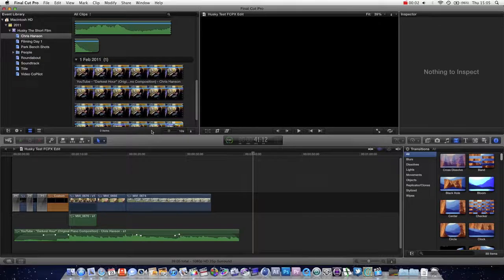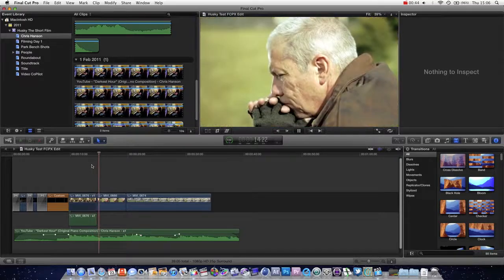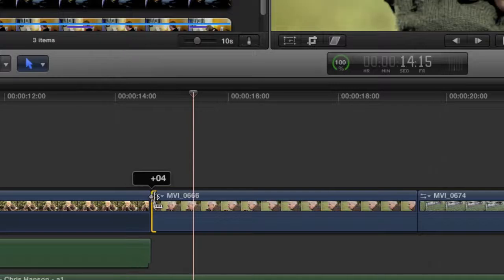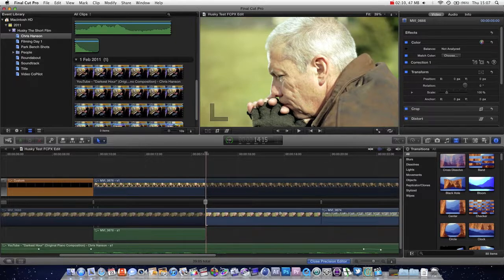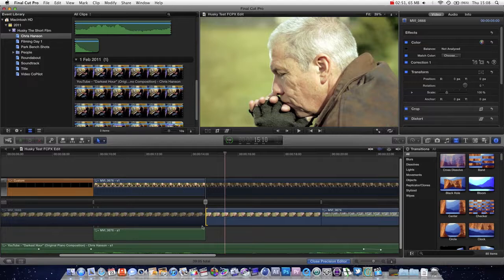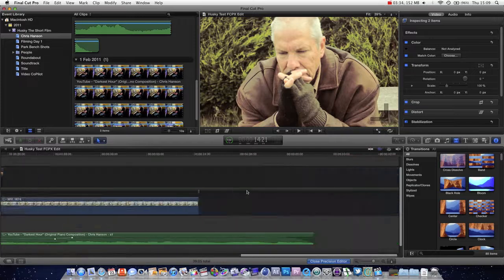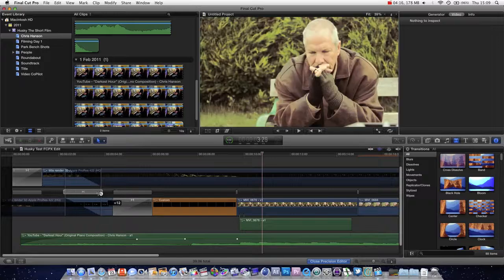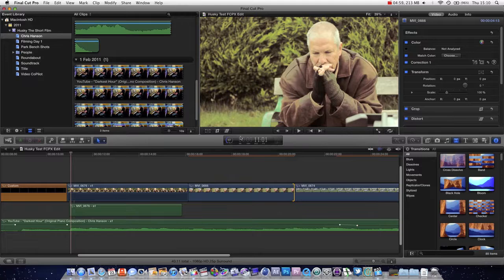Final Cut Pro X Basics Tutorial Pt. 3 - Precision Editor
FCPX Basic Training Series Part 3. - Please DONATE - In this HD Voice tutorial for Apple FCPX, We learn how to use the precision editor quickly and efficiently; how to trim frames and dual role the edit. The magnetic timeline takes care of the rest!

Dan Allen